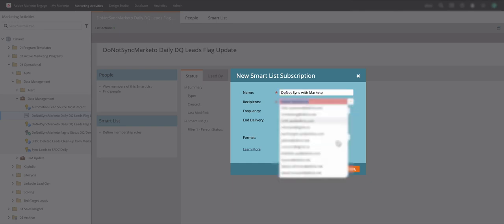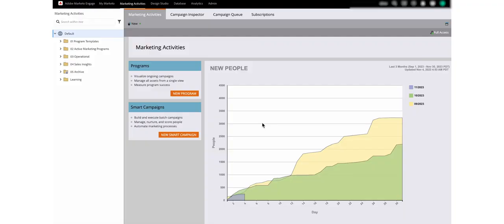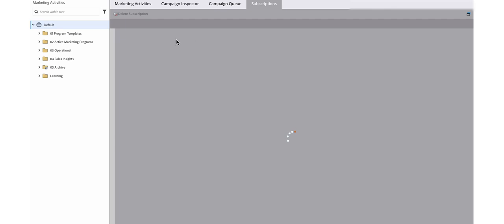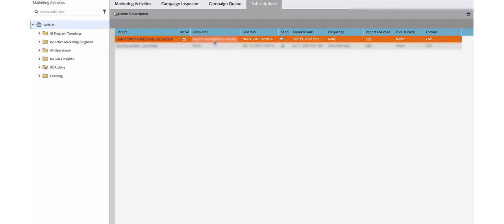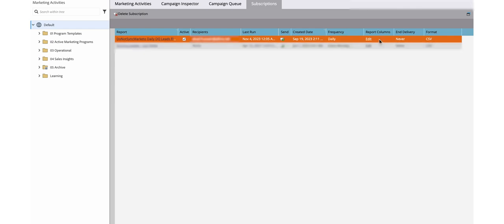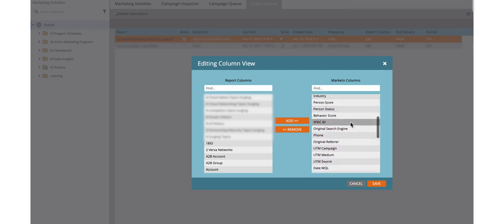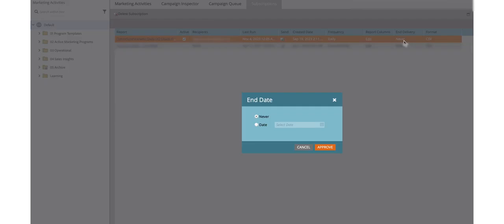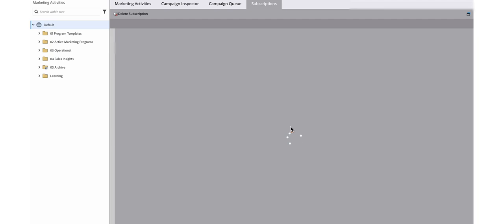Smart List Subscription Hacks in Marketo for Seamless Customization!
Tired of generic marketing campaigns? This video unveils Smarter Smart Lists and powerful subscription hacks to personalize your marketing efforts in Marketo.

We'll delve into Marketo best practices for:

Crafting dynamic Smart Lists based on specific audience segments and behaviors. ✅
Leveraging advanced subscription triggers for automated list updates.
**Implementing marketing automation workflows triggered by Smart List subscriptions.
Optimizing your campaigns for increased engagement and conversions.
By the end of this video, you'll be able to:

Create highly targeted Smart Lists for laser-focused marketing campaigns.
Automate list updates to ensure real-time data accuracy.
Personalize your marketing efforts at scale for maximum impact.